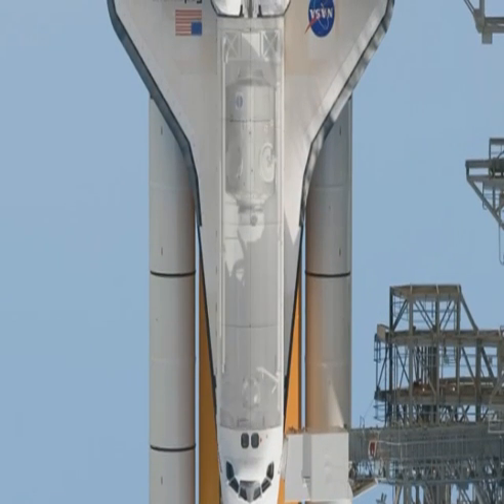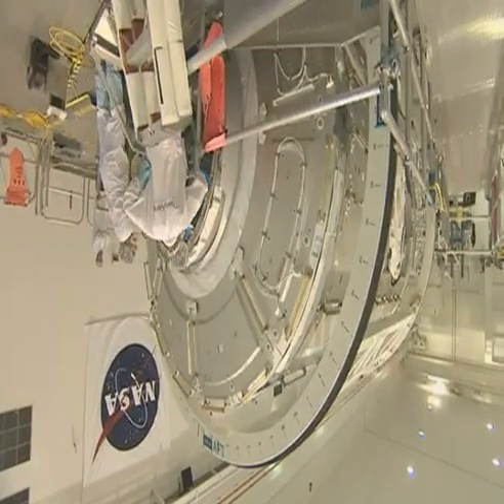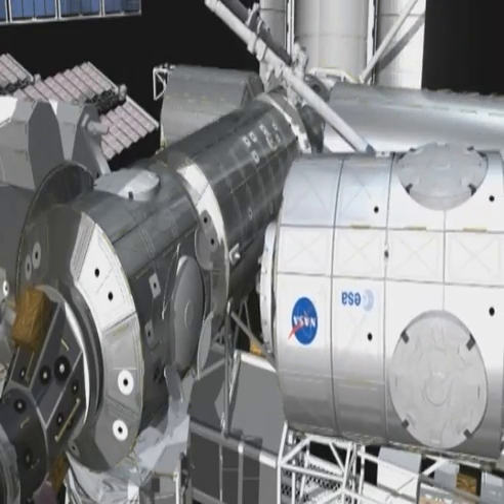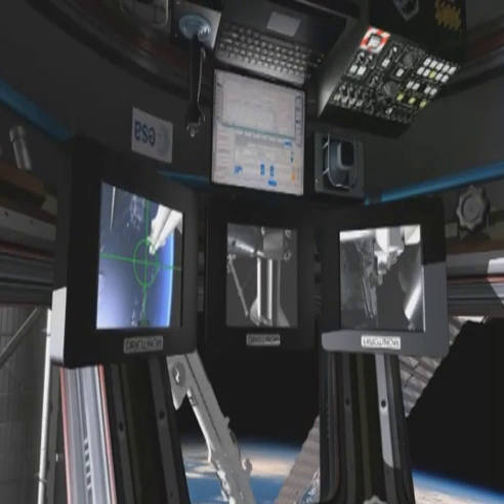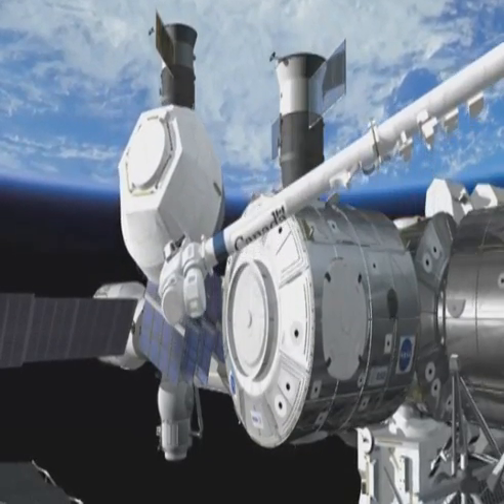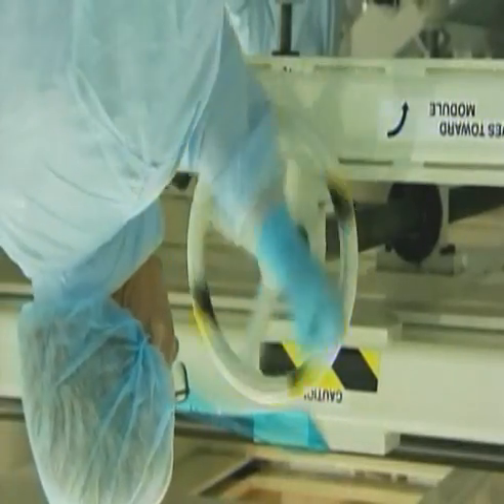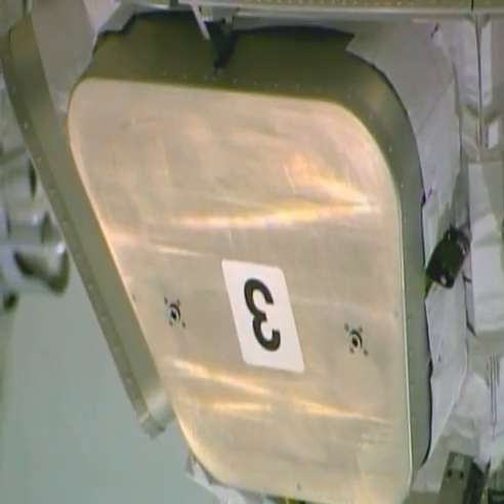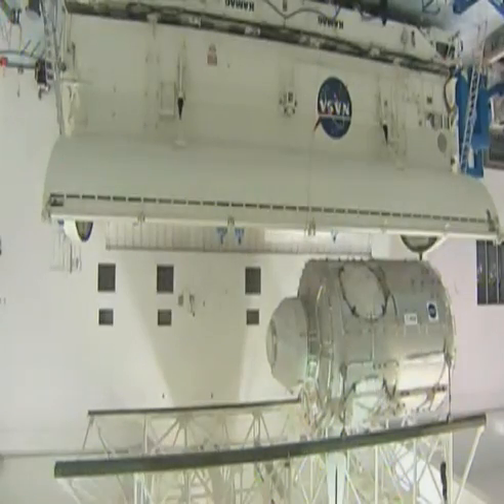Cupola Node 3 "Tranquility" Mission - ESA video STS-130 Endeavour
On February 7, 2010 ESAs final two habitable modules will be carried to the International Space Station onboard the space shuttle Endeavour. The Cupola, a control and observation post, will be attached to earth facing side of Node 3 "Tranquility", which is a connecting module with life support and environmental control functions and will be attached to the left side of the ISS. The attachment and onboard functions of the two modules are explained, and their development, construction and implications for Europe are discussed in this video. This video is used for educational or informational purposes only and credit: ESA "European Space Agency".